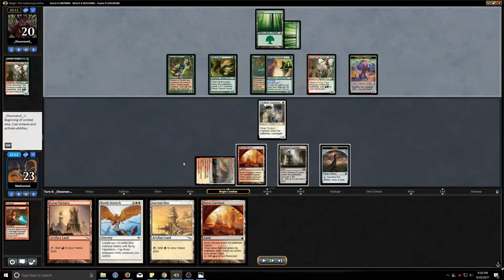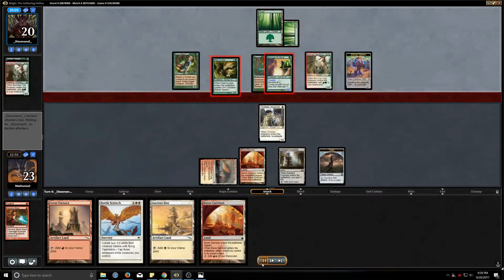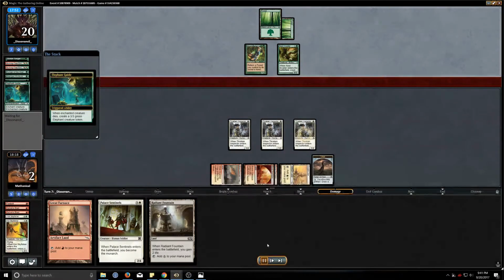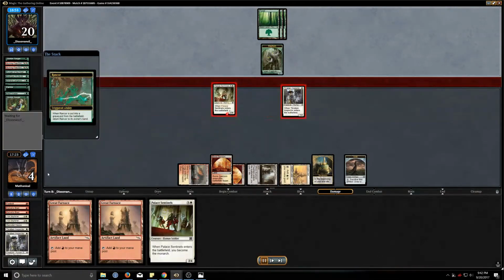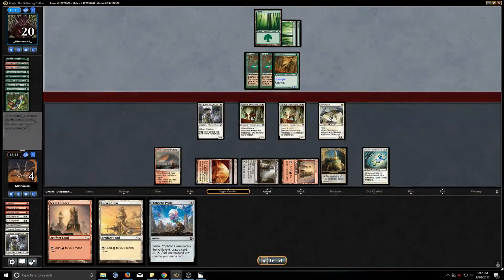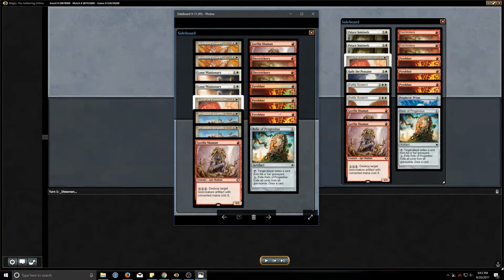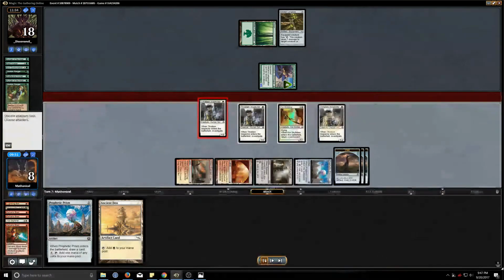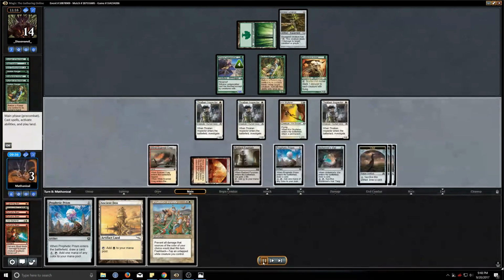Pauper Challenge w/ Boros Monarch - Match 1 VS Stompy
Pauper Challenge on September 17, 2017. Game 1 against Stompy.

Sorry for the drops in video quality - I fix that up by Match 3.